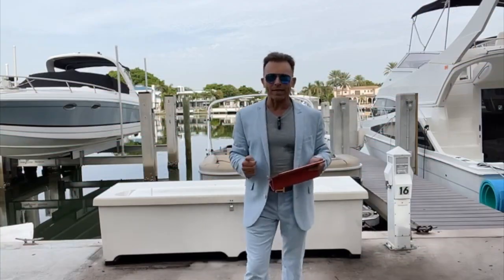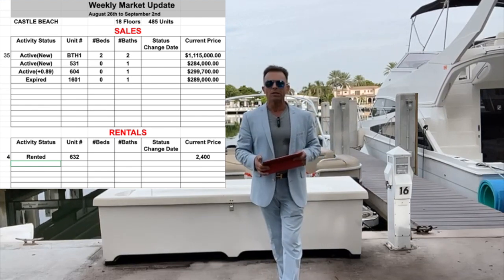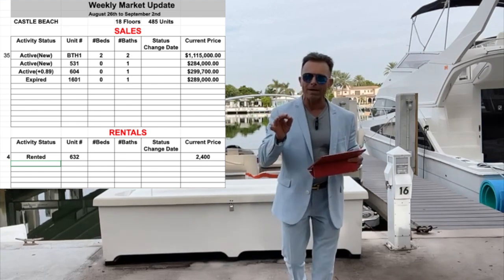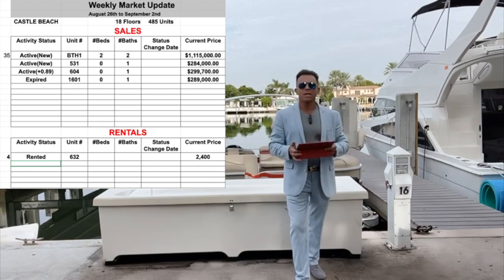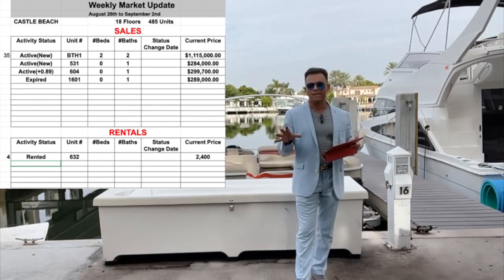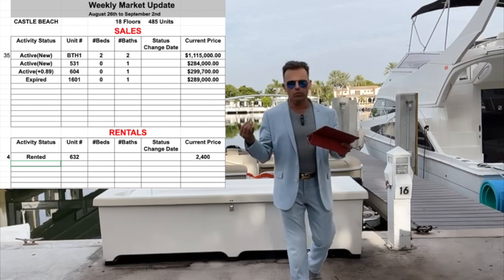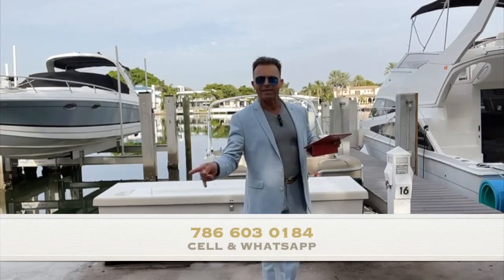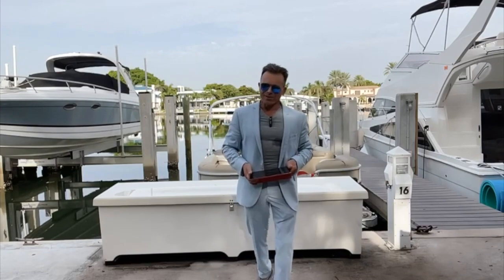Castle Beach Weekly Report August 26 to September 2 2021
- Property Management
We are located 5445 Collins CU4A Ave, Miami Beach at the Lower Lobby in The Castle Beach.
* Hablamos español !